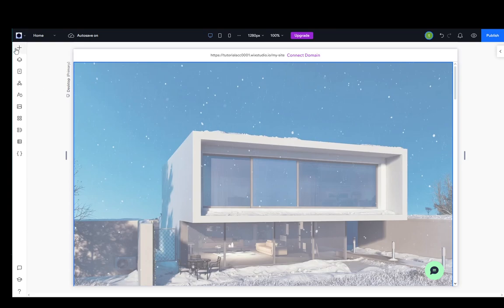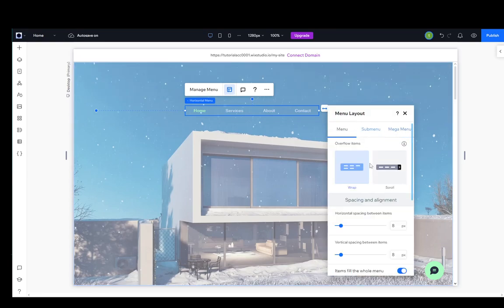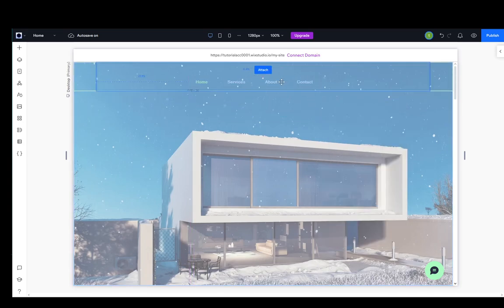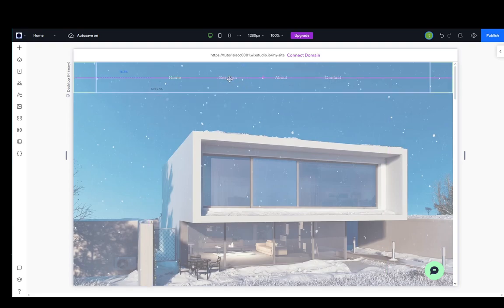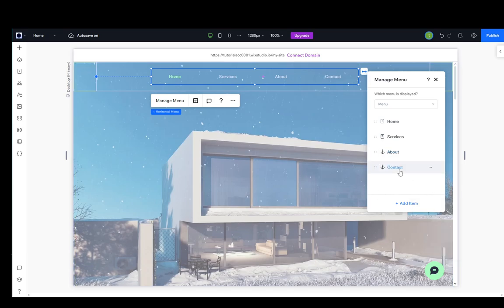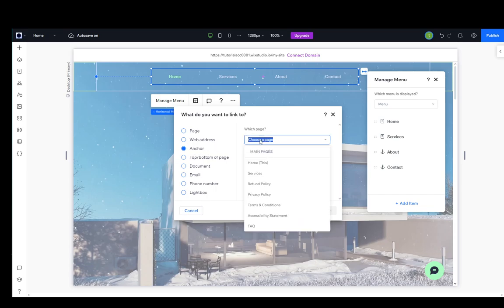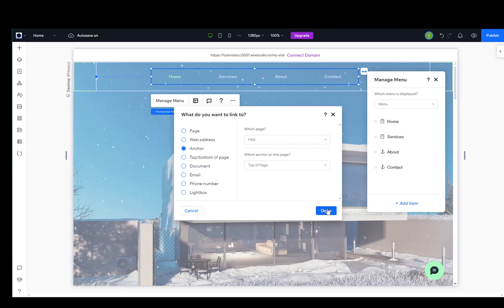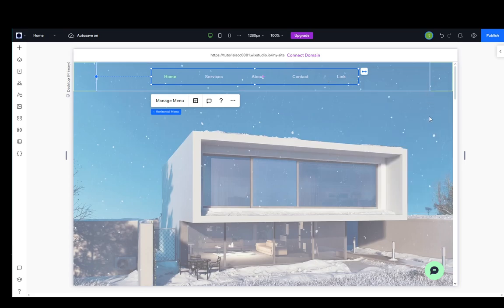How To Link Menu To Section In Wix Tutorial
Today we talk about link menu to section in wix,wix tutorial,wix website,how to make a website on wix,create a website